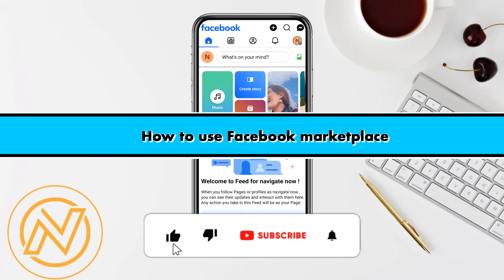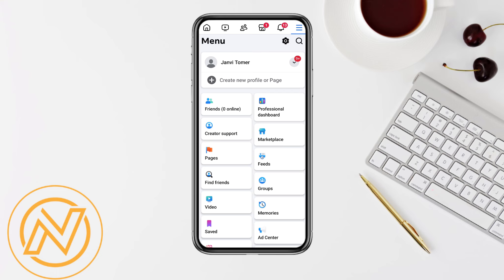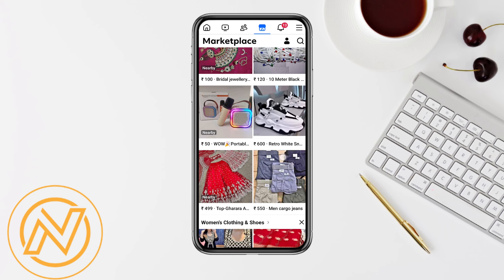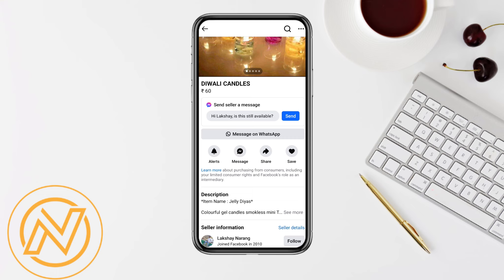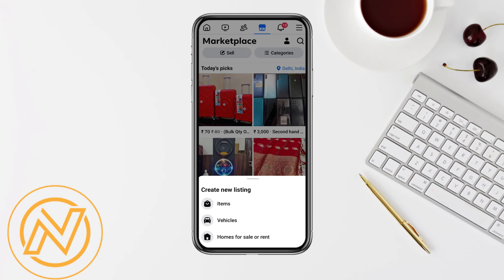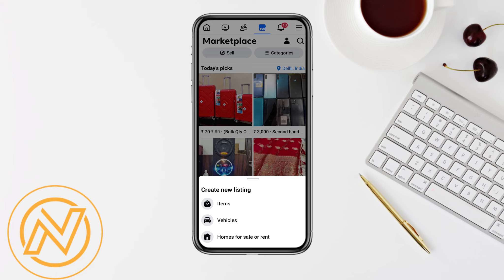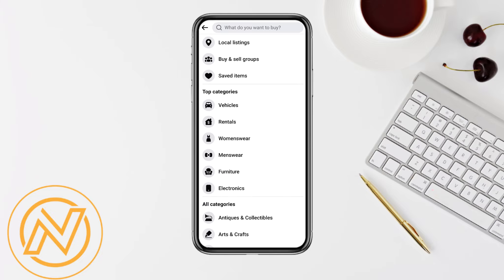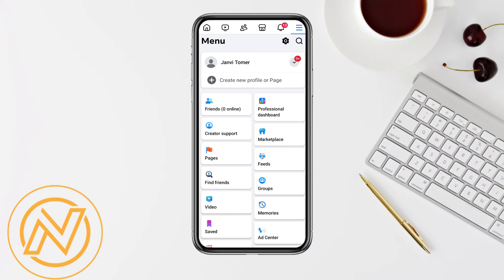How to Use Facebook Marketplace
In This Video, learn .How to Use Facebook Marketplace.
use facebook. marketplace.